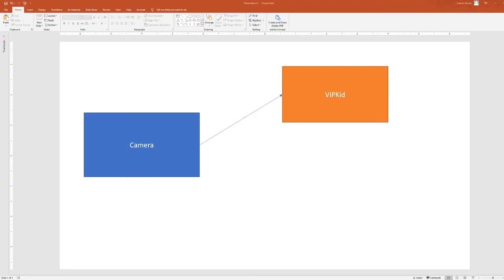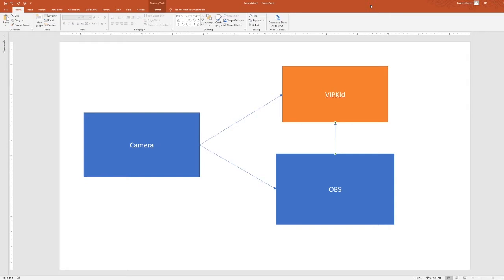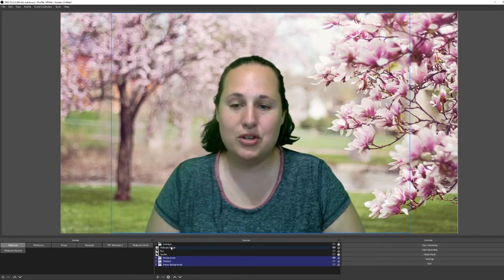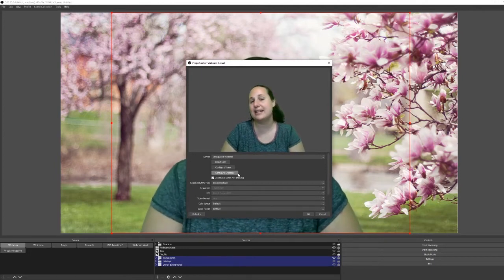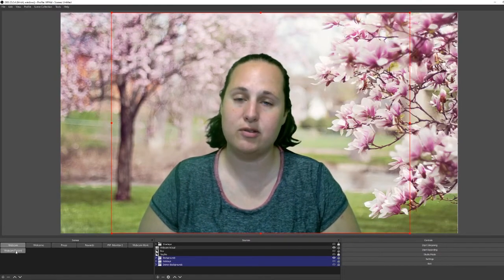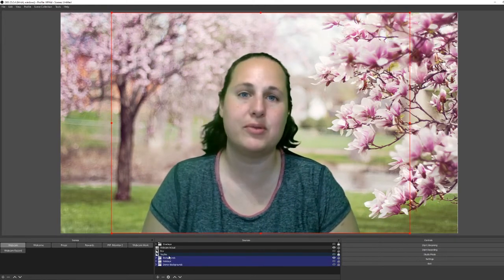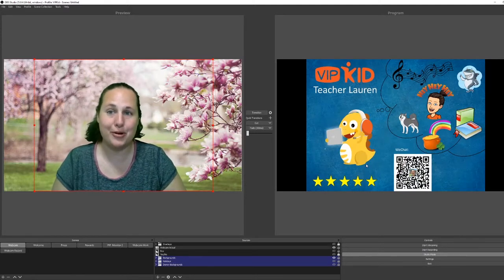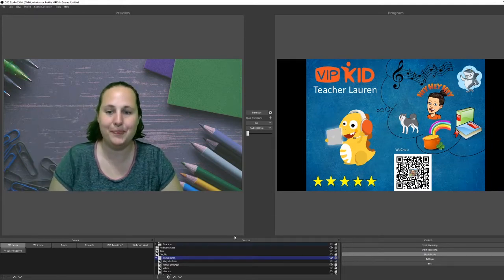OBS + VIPkid Preparing for Things to Go Wrong!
Do you worry about Teacher ITs? Than this video is for you!

Want to learn more? Join us in our OBSessed:Vipkid + OBS Facebook Group!